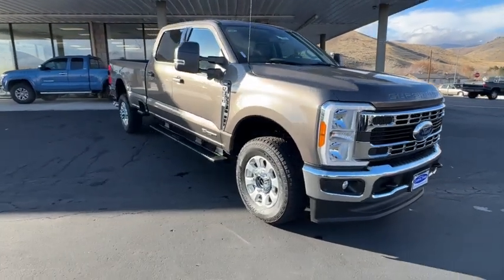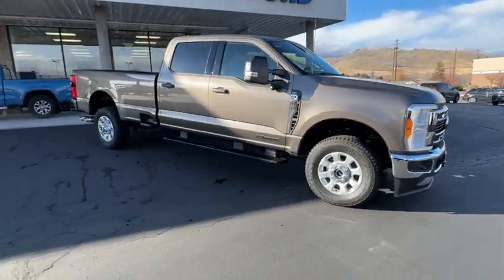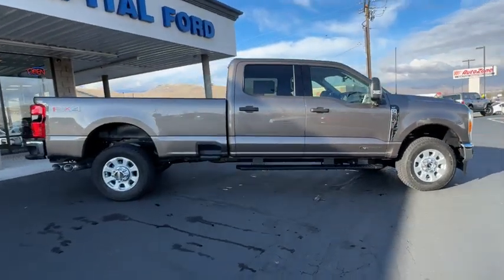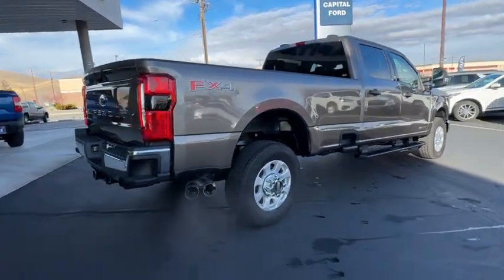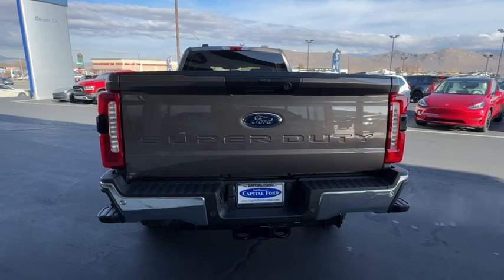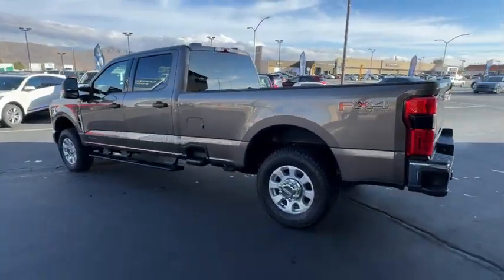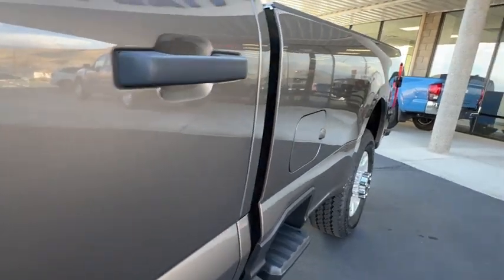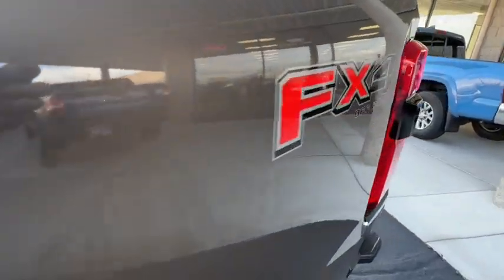2023 Ford S-DTY_F-350_SRW Carson City, Reno, Northern Nevada, Susanville, Sacramento, CA 38906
Stone Gray Metallic New 2023 Ford S-DTY_F-350_SRW XL available in Carson City, Nevada at Capital Ford. Servicing the Reno, Northern Nevada, Susanville, Sacramento, CA area.

Capital Ford
3660 S Carson St

Contact Dick Campagnis Capital Ford today for information on dozens of vehicles like this 2023 Ford Super Duty F-350 SRW XL. Theres a level of quality and refinement in this Ford Super Duty F-350 SRW XL that you wont find in your average vehicle. Simply put this Four Wheel Drive is engineered with higher standards. Enjoy improved traction and safety while driving this 4WD Ford Super Duty F-350 SRW XL. Just what youve been looking for. With quality in mind this vehicle is the perfect addition to take home. The look is unmistakably Ford the smooth contours and cutting-edge technology of this Ford Super Duty F-350 SRW XL will definitely turn heads.